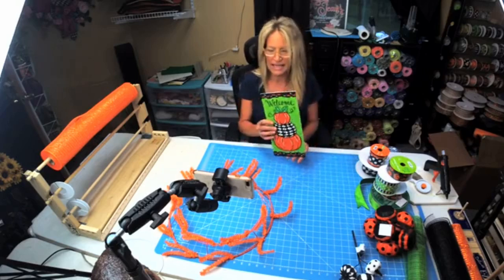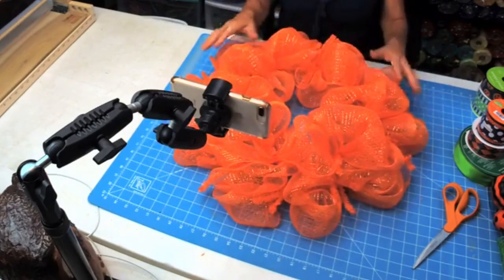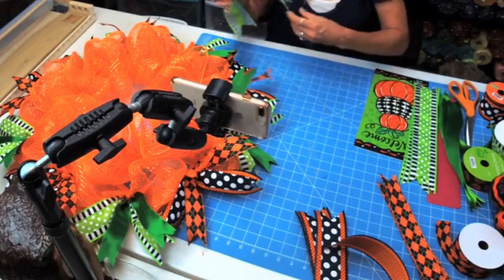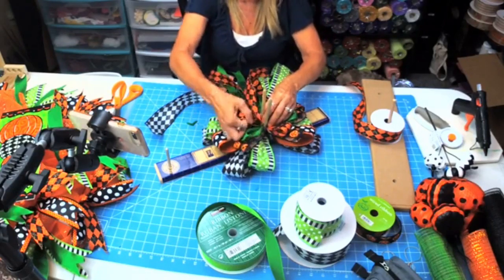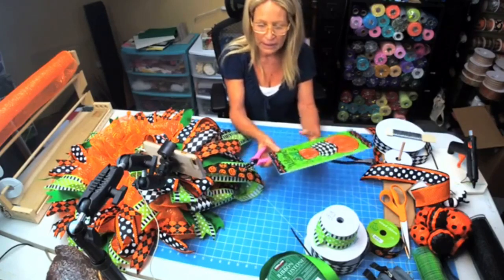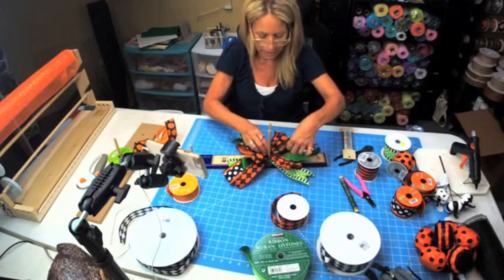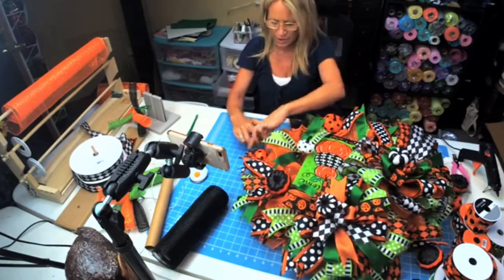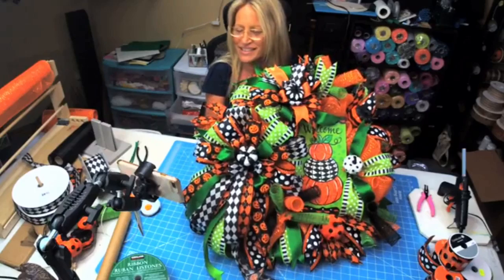How to make a Halloween Wreath with Laura Jeans Wreath Room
LJs Designer’s Group

Etsy Shop

floral wire 26 gage
- Box Lights
- Pro bow the Hand
hot glue gun
- Arkon phone stand
- Grid Walls
- Zip Ties
hot gun glue sticks
- 14" wreath forms
Dap Rapid Fuse glue
glue Skillet
self healing mat
- craft storage drawers
Fiskar Rotary Cutters.
- Fiskar rotary replacement blades
- Caddy Organizer
hole punch
- Chenille stems
heavy staple gun.